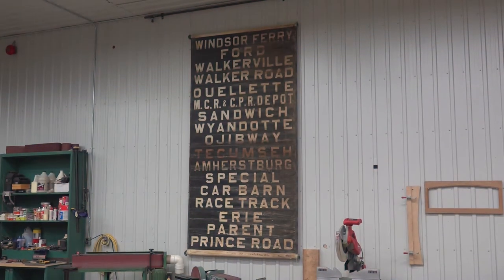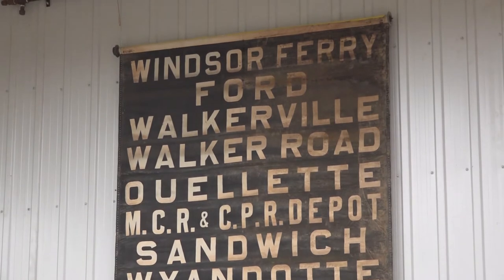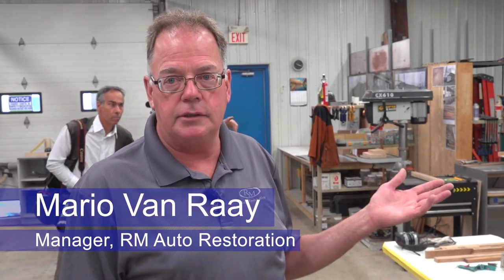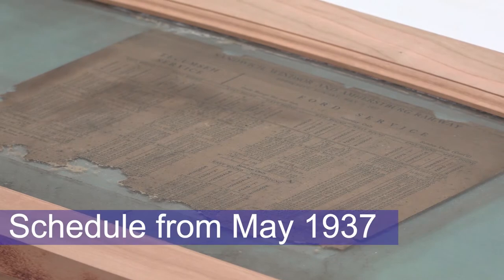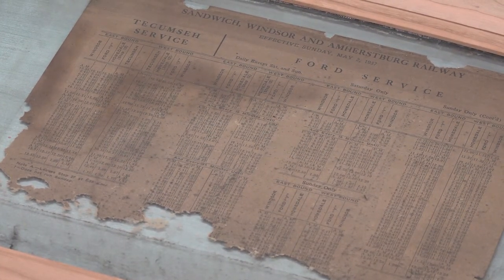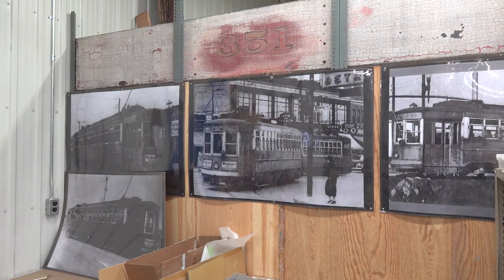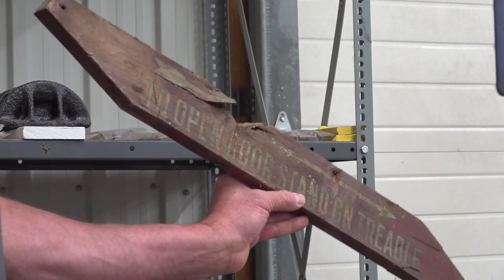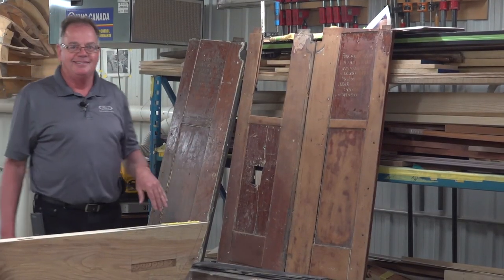Streetcar 351 Update - Artifacts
The restoration of Streetcar 351 is well underway. The City of Windsor purchased the car, which ran on city streets in the 1920s and 30s, and is having it restored at the world-renowned RM Auto Restoration in Chatham. In this update on the progress of the restoration, RM Manager Mario Van Raay points out some of the artifacts they've discovered while restoring this rare streetcar.